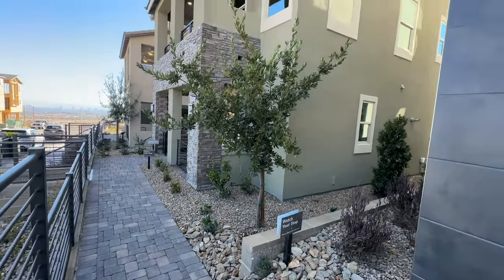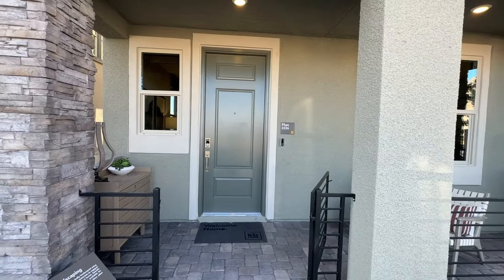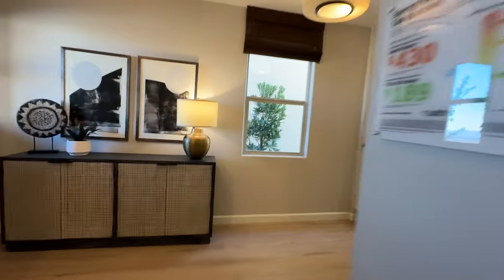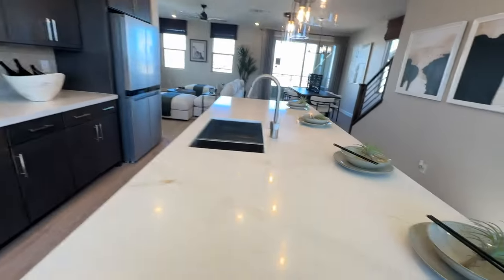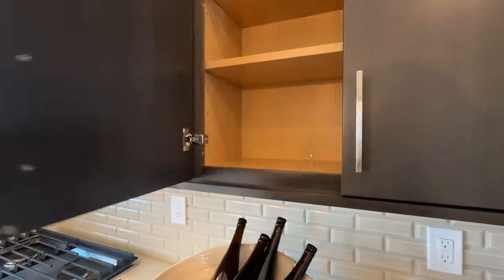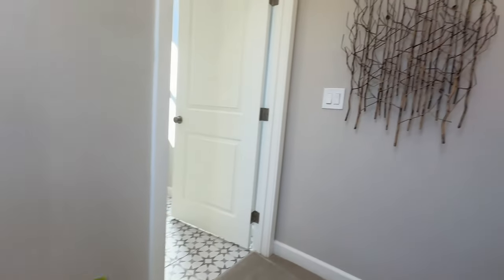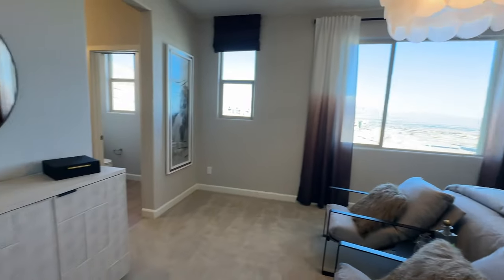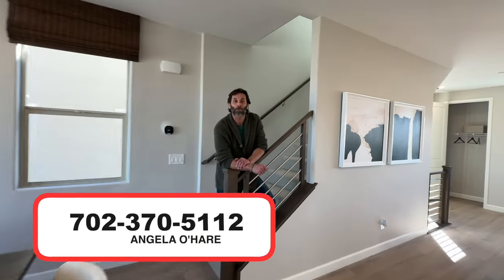Quail Cove New Three Story Community in Summerlin | Plan 2226 by KB Homes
Quail Cove by KB Homes in Summerlin

Quail Cove by KB Homes is a new community to Summerlin's Kestrel Commons Village.  This community will feature 4 different 3-story floor plans ranging in size from 1,651 sq. ft. to 2,302 sq. ft., with 2 to 4 bedrooms, 2.5 to 3.5 baths, and 2 car-garages. Priced from the HIGH $400s.

PLAN 2226
2,226 sq. ft.
3-4 Bedrooms
2.5-3.5 Bathrooms
2 Car-Garage

Company: Home Realty Center
License #: S.0180246